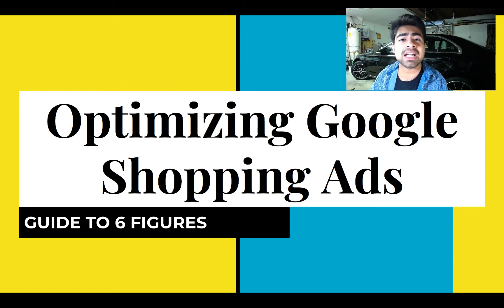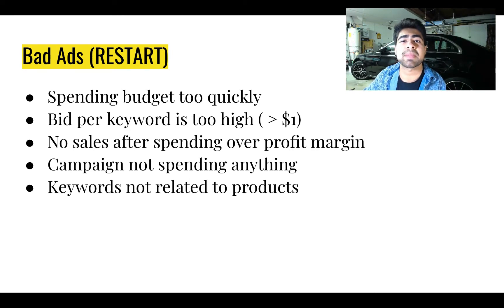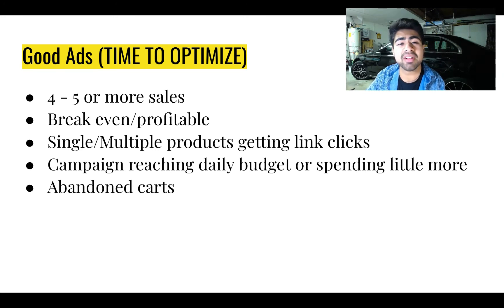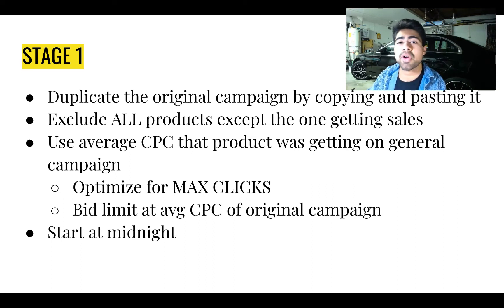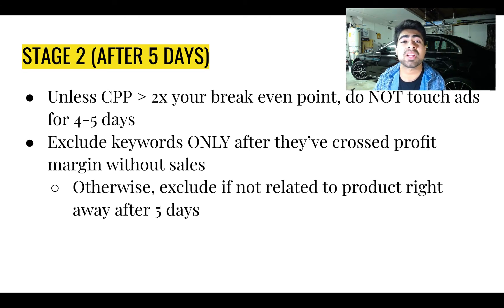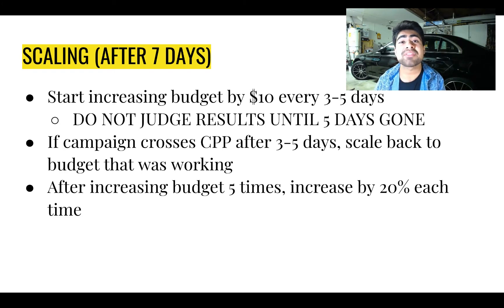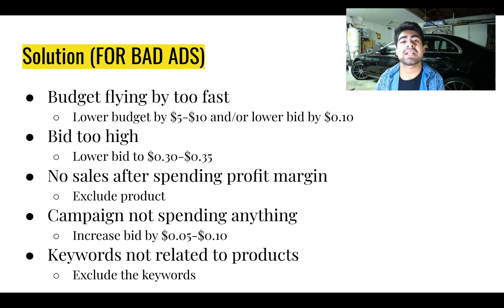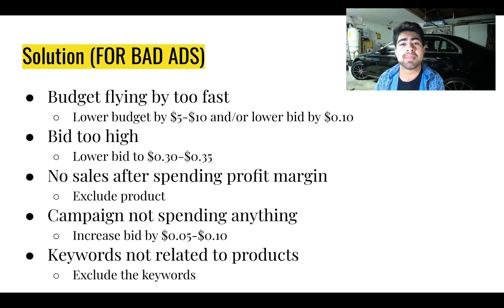Optimizing Google Shopping Ads For Shopify Dropshipping 2019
If you haven't already setup your Google Shopping campaign for your Shopify aliexpress dropshipping store yet, check out this tutorial first

✔️$630k in 11 months with Facebook Ads (THANKYOU50 FOR $50 OFF)

This video is all about optimizing your Google Shopping Ads to get them to the 6-figure level.

I begin the video by speaking about the "Bad Ads" category vs "Good Ads" category and how to determine which category your own shopping campaign falls under.

The next part reveals specific stages each Google Shopping campaign has to go through and what steps to take in each stage.

After the second stage, we go directly into the scaling process. I reveal specific insights on how to scale properly while remaining profitable.

The final part of the video goes over specific solutions for the "Bad Ads" category and how to re-optimize the Google Shopping Campaign to get it on track.